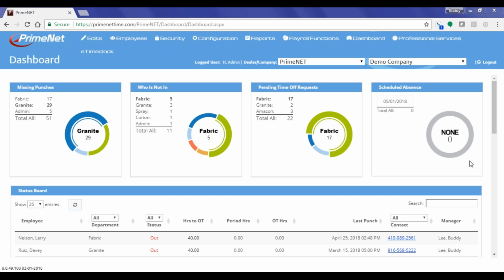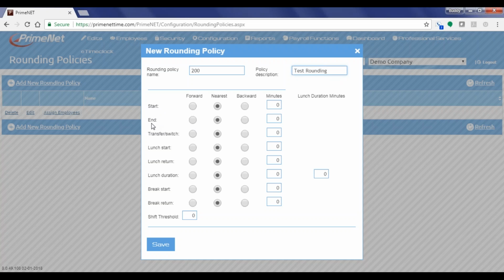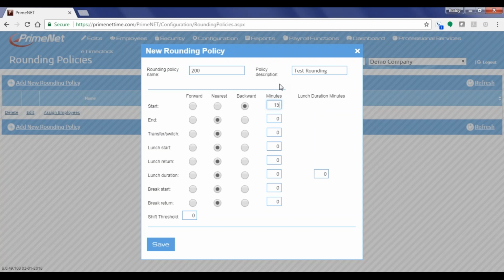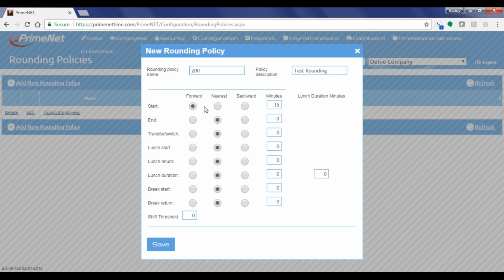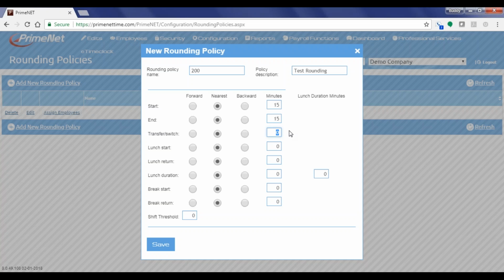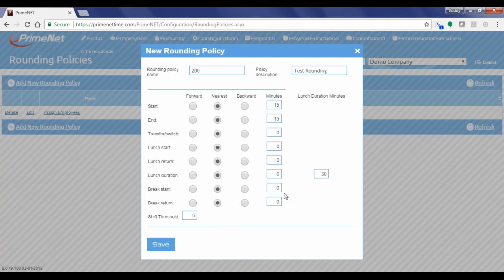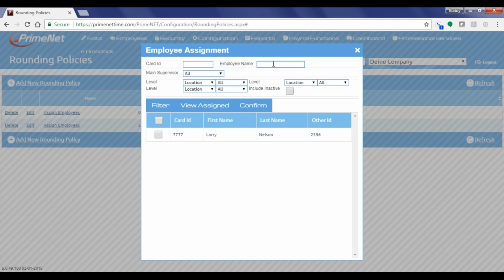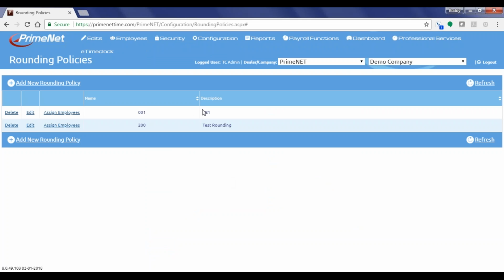Rounding configuration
This tutorial outlines how to configure the rounding rules for PrimeNet.